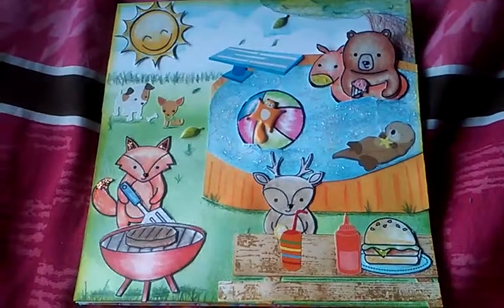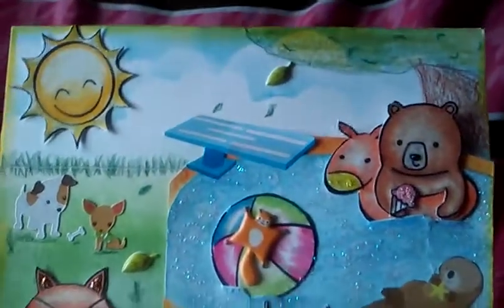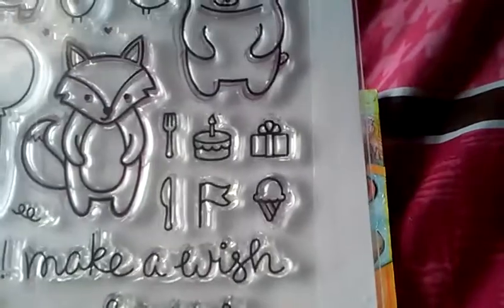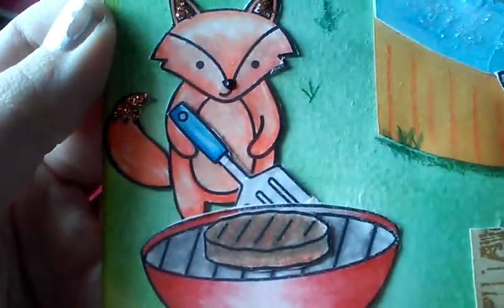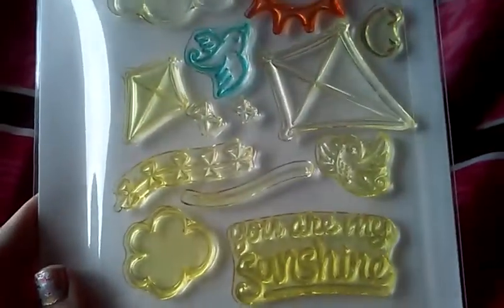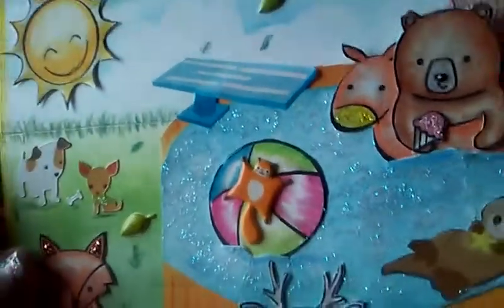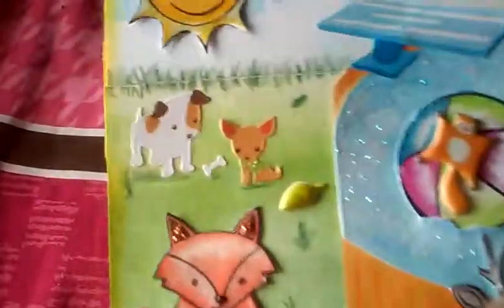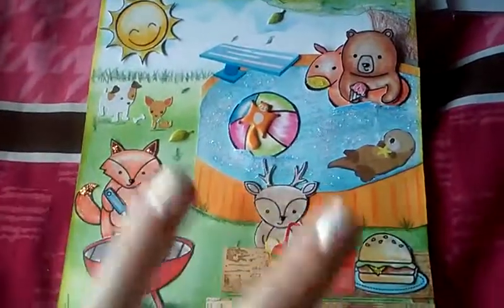Backyard Fun Card Share